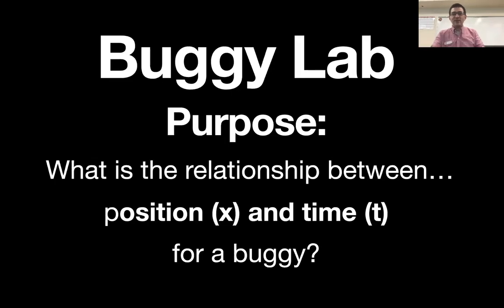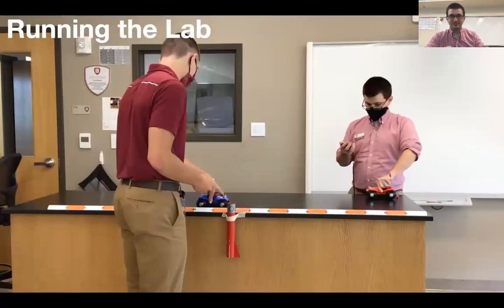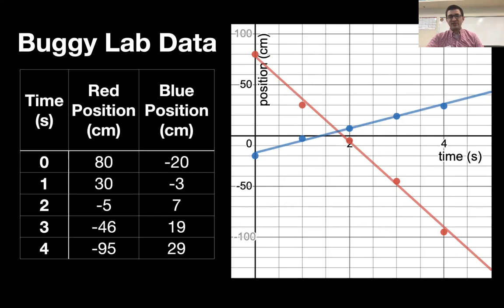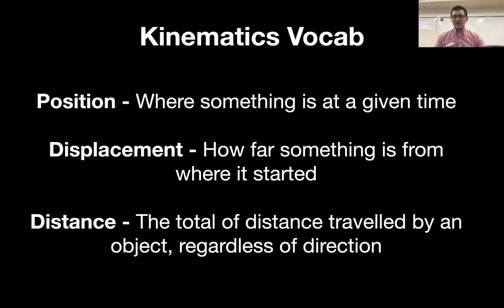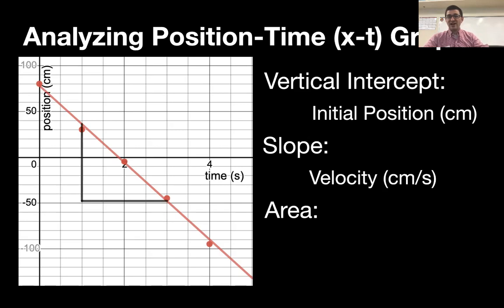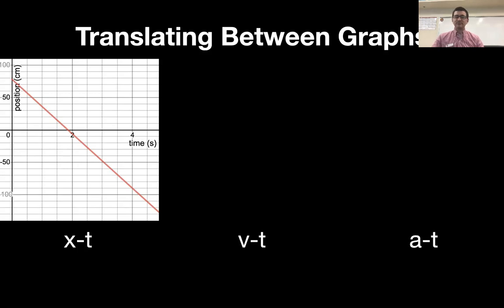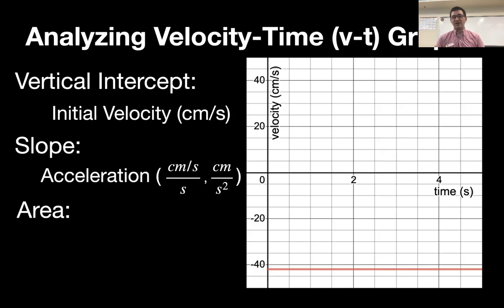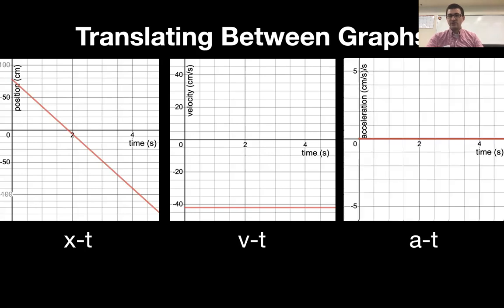AP Video 1.1 - Buggy Lab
In this video, Mr. Boltri (and Mr. Santee) conduct and analyze the buggy lab. We cover position-time (x-t), velocity-time (v-t), and acceleration-time (a-t) graphs. We also define and discuss the differences between position, displacement and distance.